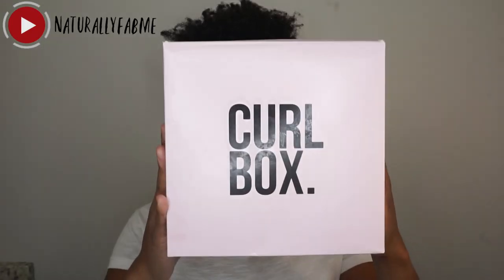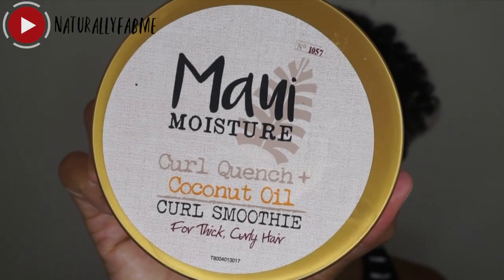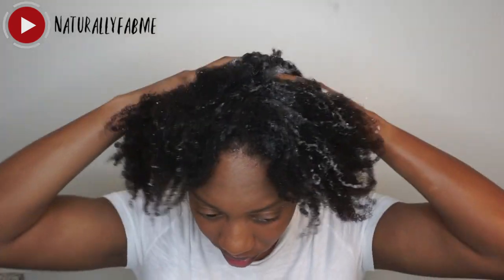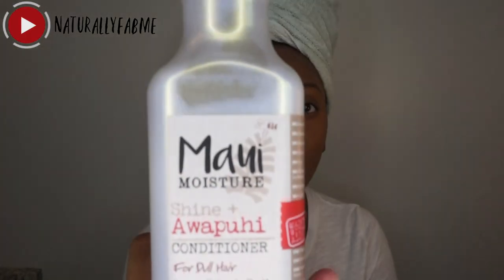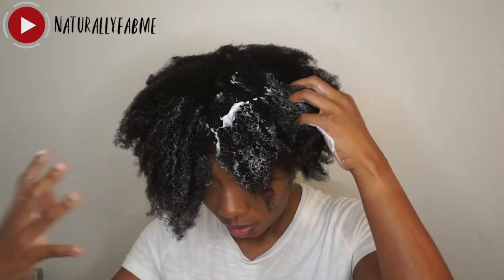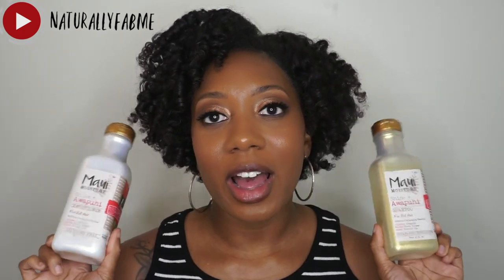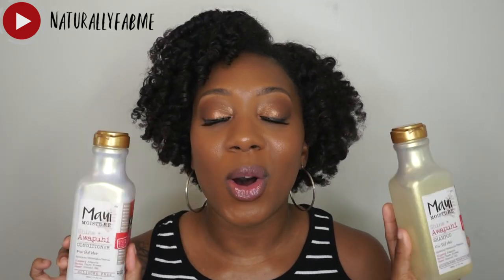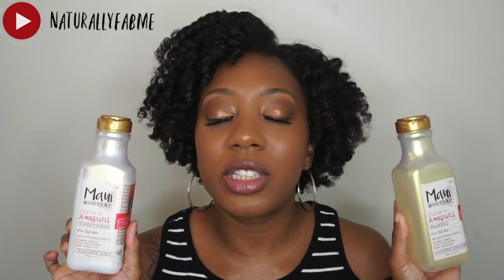Trying MAUI MOISTURE on my Type 4 Natural Hair | Honest Product Review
Hey fabulous people!  In today's video I am reviewing Maui Moisture products I purchased from CurlBox! Today I'm using the Shine + Awapuhi Shampoo and Conditioner. I am giving you all the details of how it worked on my Type 4 natural hair!

This is my first time trying out this collection. I have tried other Maui Moisture products. As ya'll know I am a certified product junkie!

** I apologize for the audio quality- Im using new editing software! Mistake noted :)

Maui Moisture Awapuhi Shampoo

Maui Moisture Awapuhi Conditioner

Are you a content Creator--- Level Up your brand here: Visit Jenell B. Stewarts Digital Content University

FAQ:
❤️Transitioned for 11 months and 22 days!
❤️Big Chop: May 22, 2015
❤️Hair Type: 4a 4b and 4c

XOXOXOX

Editing: FCPX
Camera: Sony a5100
Lighting: Neewer Ring Light